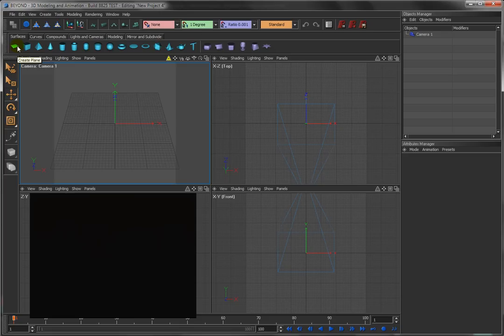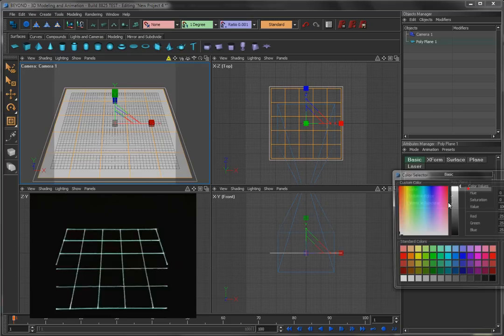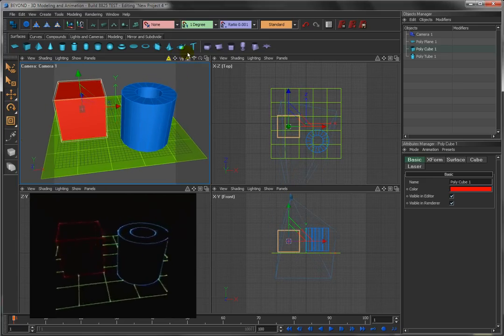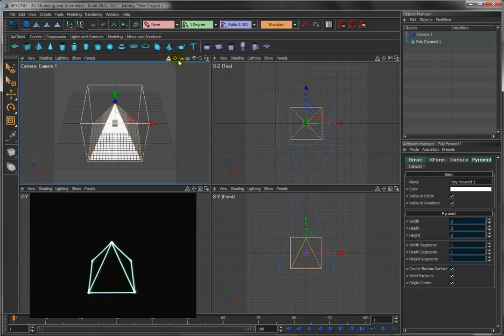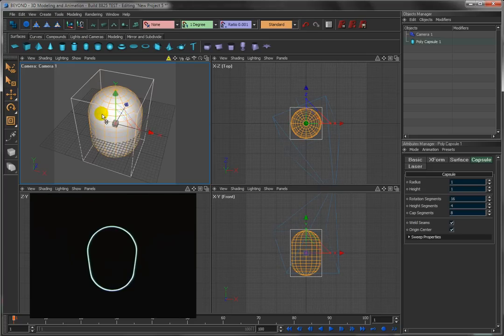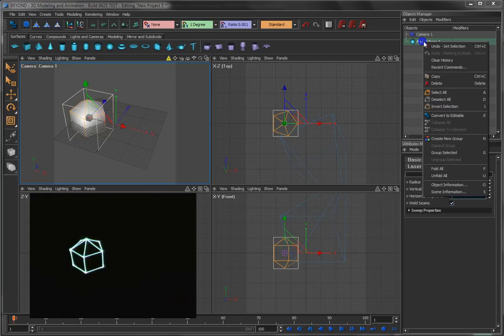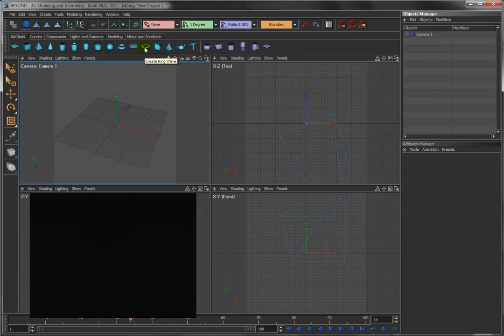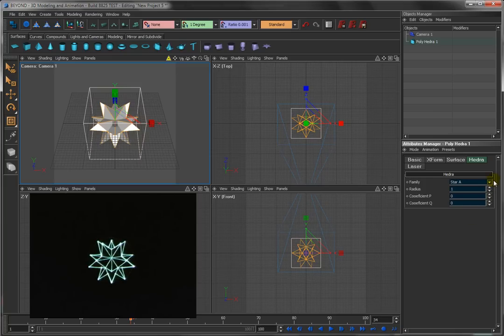BEYOND 3D Tutorial Chapter 3: Simple solid objects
Placing simple solid objects into the scene and controlling them in various ways